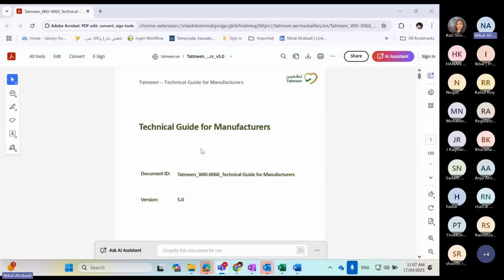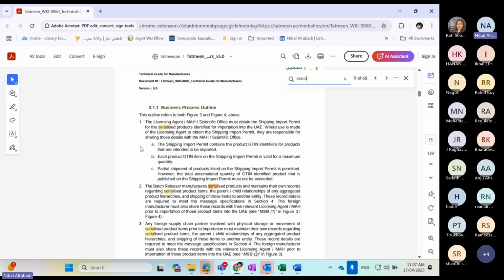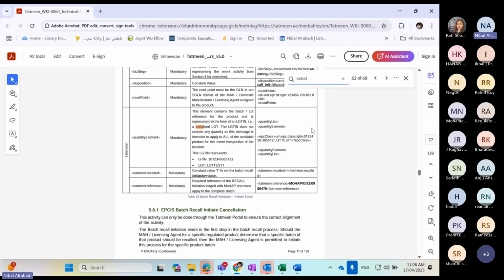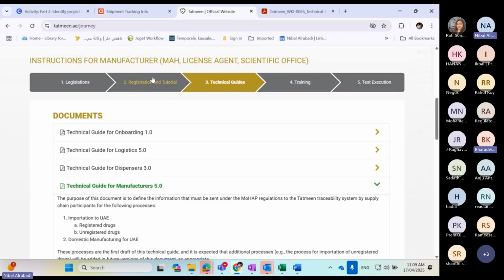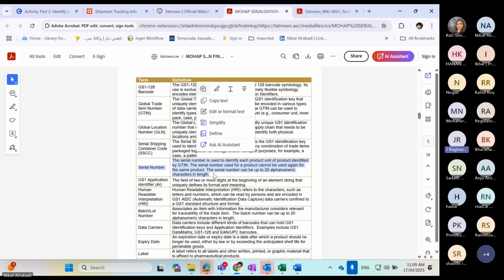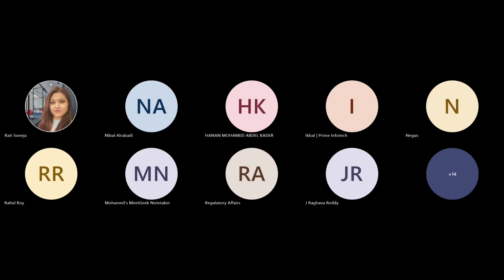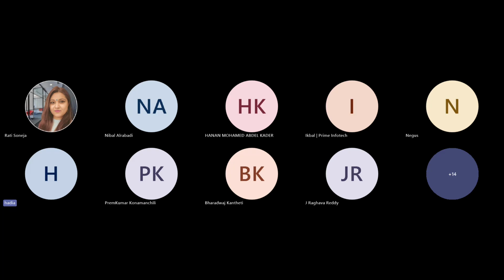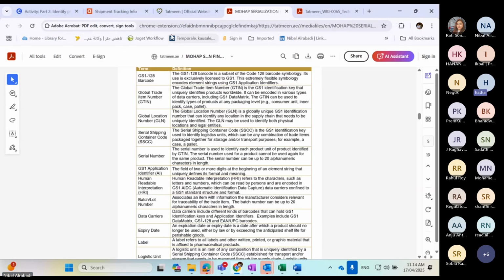Tatmeen Weekly Technical Workshop 2025-04-17